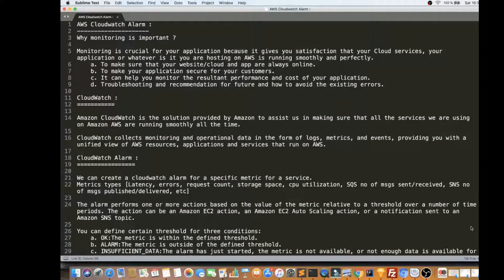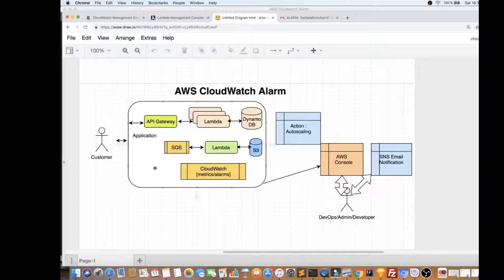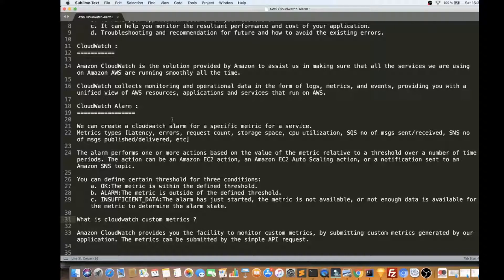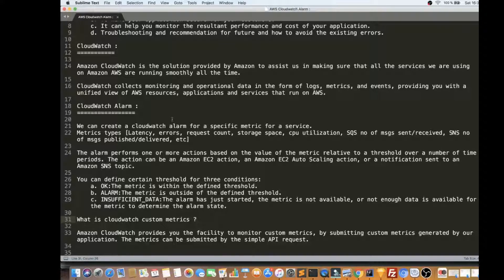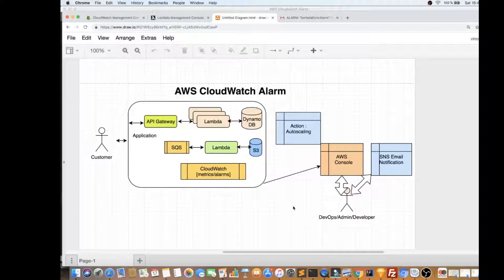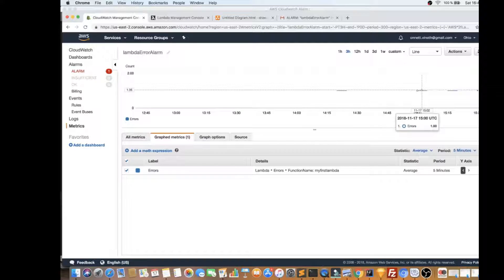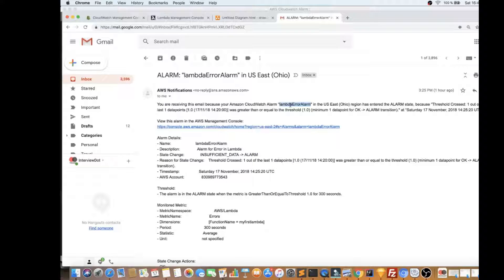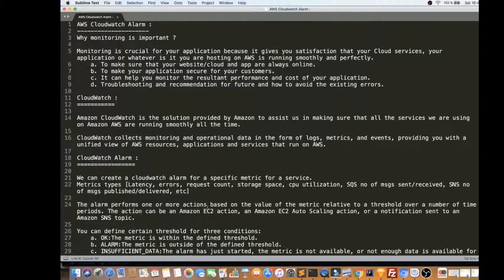AWS CLOUDWATCH ALARM | Explain AWS Cloud Watch Alarm | InterviewDOT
to get notifications. AWS Cloudwatch Alarm
Why monitoring is important ?

Monitoring is crucial for your application because it gives you satisfaction that your Cloud services, your application or whatever is it you are hosting on AWS is running smoothly and perfectly.
 a. To make sure that your website/cloud and app are always online.
 b. To make your application secure for your customers.
 c. It can help you monitor the resultant performance and cost of your application.
 d. Troubleshooting and recommendation for future and how to avoid the existing errors.

Amazon CloudWatch is the solution provided by Amazon to assist us in making sure that all the services we are using on Amazon AWS are running smoothly all the time.

CloudWatch collects monitoring and operational data in the form of logs, metrics, and events, providing you with a unified view of AWS resources, applications and services that run on AWS.

We can create a cloudwatch alarm for a specific metric for a service.
Metrics types [Latency, errors, request count, storage space, cpu utilization, SQS no of msgs sent/received, SNS no of msgs published/delivered, etc]

The alarm performs one or more actions based on the value of the metric relative to a threshold over a number of time periods. The action can be an Amazon EC2 action, an Amazon EC2 Auto Scaling action, or a notification sent to an Amazon SNS topic.

You can define certain threshold for three conditions:
 a. OK:The metric is within the defined threshold.
 b. ALARM:The metric is outside of the defined threshold.
 c. INSUFFICIENT_DATA:The alarm has just started, the metric is not available, or not enough data is available for the metric to determine the alarm state.

advantages
Application-wide and cross-infrastructure transparent monitoring on a central platform
Modern applications such. For example, those running on microservices architectures generate a great deal of data in the form of metrics, logs, and events. With Amazon CloudWatch, you can capture, access, and correlate this data on a single, centralized platform from all of your AWS resources and applications, as well as services running on AWS and on local servers. In this way you create company-wide transparency, break up data silos and ensure a quick resolution of problems.
The easiest way to capture metrics in AWS and on-site
CloudWatch makes it easy to monitor your AWS resources and applications. The solution can be natively integrated into more than 70 AWS services. Amazon EC2, Amazon DynamoDB, Amazon S3, Amazon ECS, Amazon EKS or AWS Lambda. It can automatically publish detailed 1-minute and custom metrics with 1-second granularity, giving you deep insights into your logs and context. You can also use CloudWatch in hybrid cloud architectures using the CloudWatch Agent or the CloudWatch API to monitor your resources on the ground.
Improvement of operational performance and resource optimization
Amazon CloudWatch allows you to configure alarms and automate specific actions. This can be done either based on predefined thresholds or using machine learning algorithms that detect abnormal behavior in your metrics. For example, Amazon EC2 Auto Scaling can be started automatically or an instance stopped to prevent unnecessary charges. You can also use CloudWatch events for serverless applications to trigger workflows on services like AWS Lambda, Amazon SNS, and AWS CloudFormation.
Operational transparency and insights
To optimize performance and resource utilization, you need a unified operational overview, real-time granular data, and historical reference data. CloudWatch provides automated dashboards, 1-second granularity, and up to 15-month storage and archival of metrics. You can also use Metric Math to derive operational and workload information from your data. For example, you can aggregate usage data for an entire fleet of EC2 instances.
Derivation of meaningful insights from protocols
CloudWatch allows you to search, analyze, and visualize your logs so you can easily fix operational issues. With Cloudwatch Logs Insights, you pay only for the queries that you run. The solution scales with your log volume and complexity of queries, providing answers within seconds. In addition, you can publish log-based metrics, create alerts, and correlate logs and metrics in CloudWatch dashboards for complete operational visibility.
What is cloudwatch custom metrics ?

Amazon CloudWatch provides you the facility to monitor custom metrics, by submitting custom metrics generated by our application. The metrics can be submitted by the simple API request.

AWS CLOUDWATCH PRICING